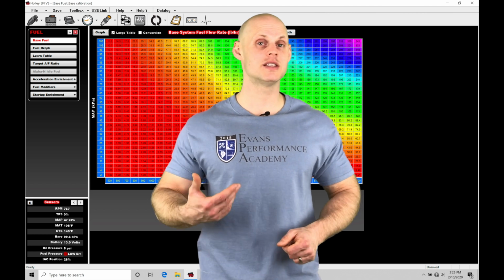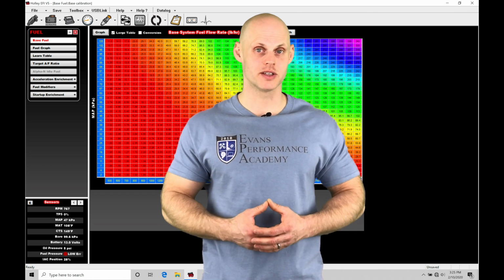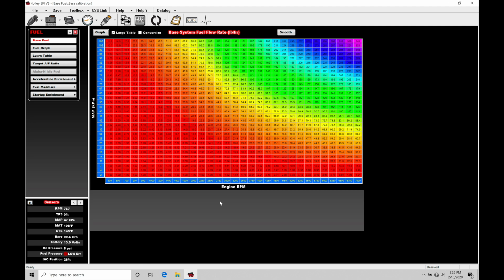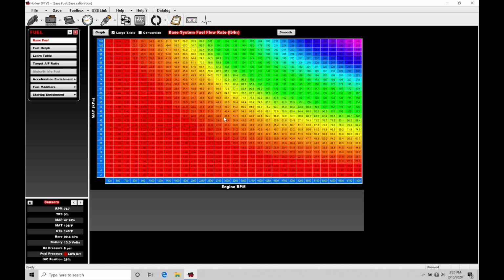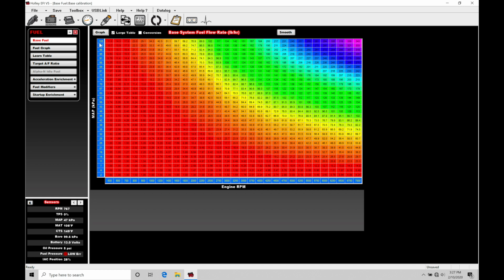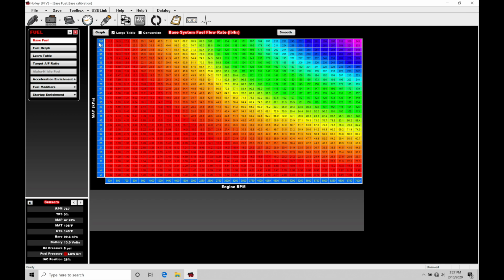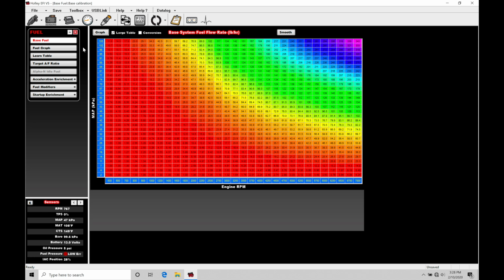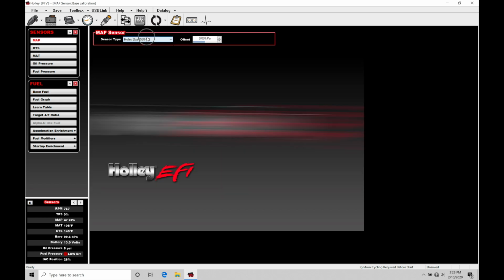Holley EFI Training Course Part 14: Main Fuel Table Tuning | Evans Performance Academy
Holley EFI Training Course Part 14: Main Fuel Table Tuning walks you through working with calibrating the main fuel table with both fuel flow rate and VE based strategies.